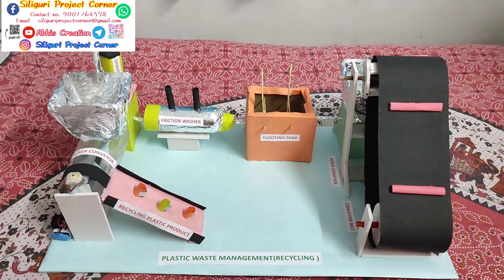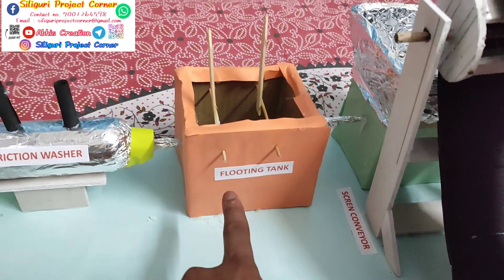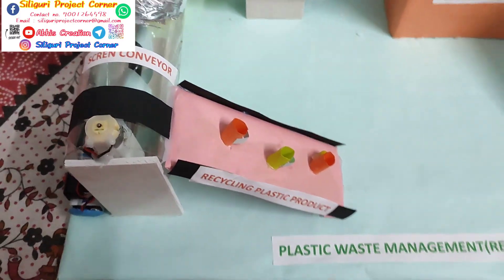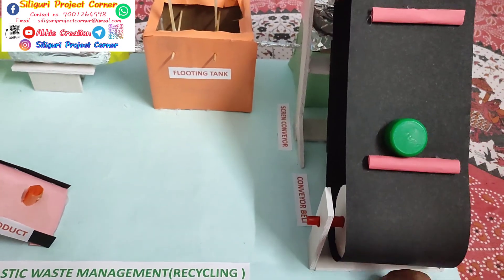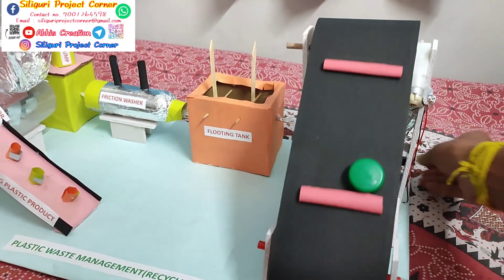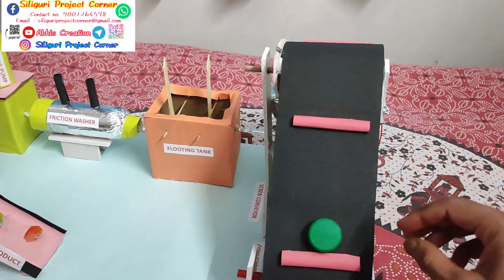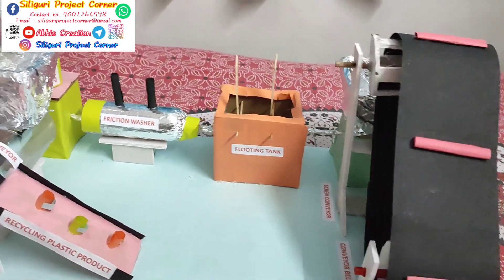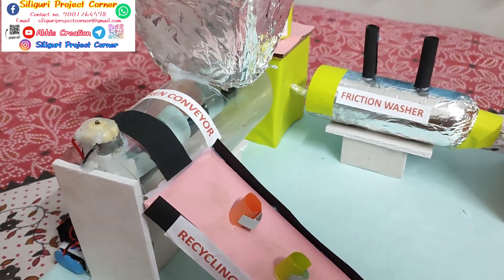Plastic Waste Management System